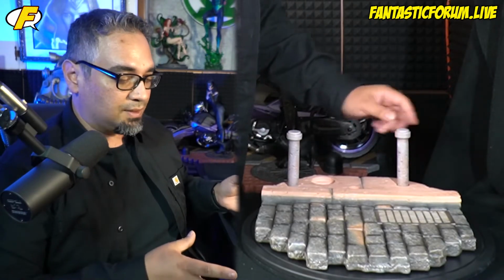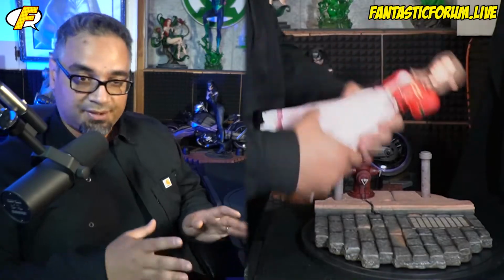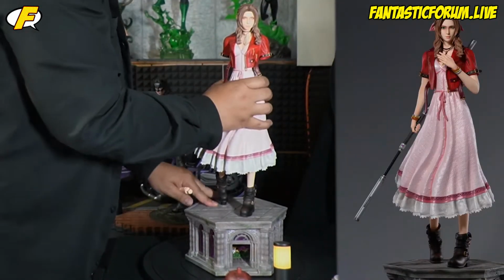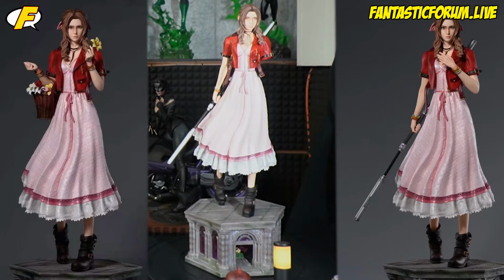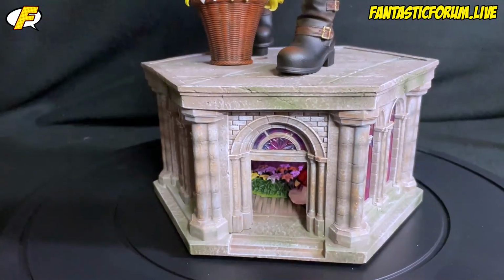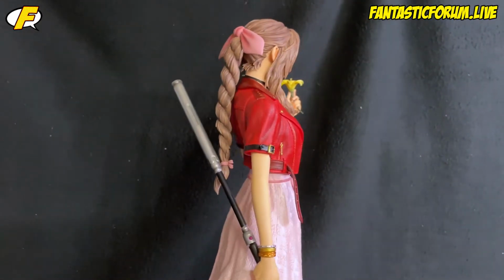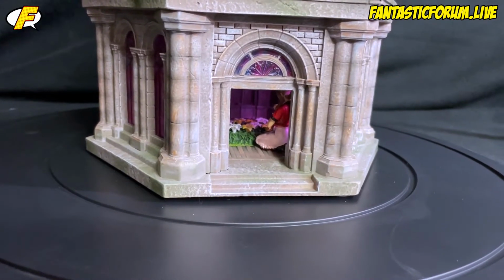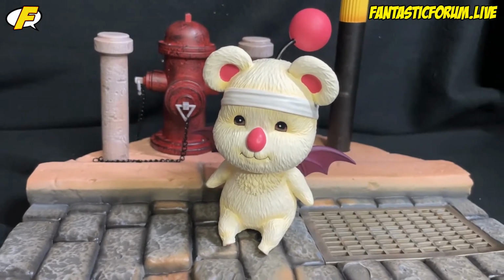UNBOXED: Aerith review